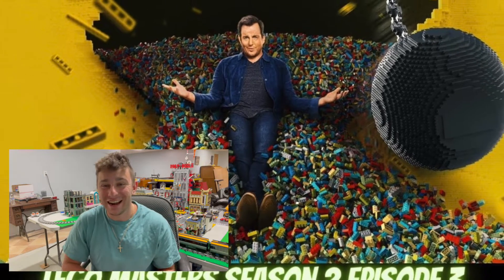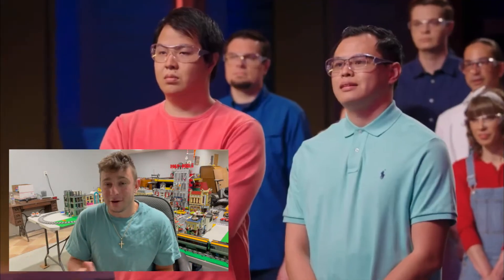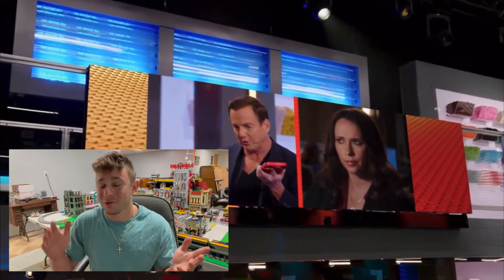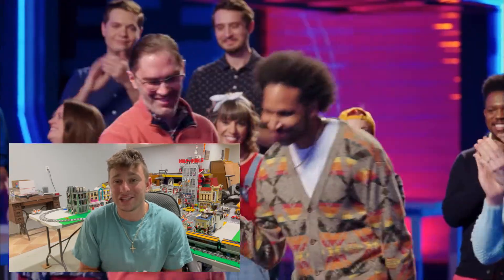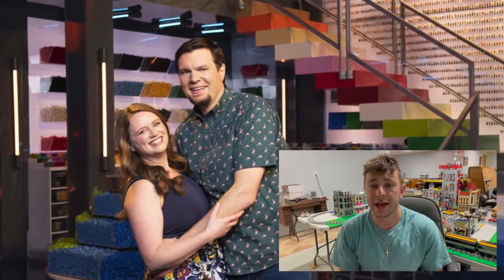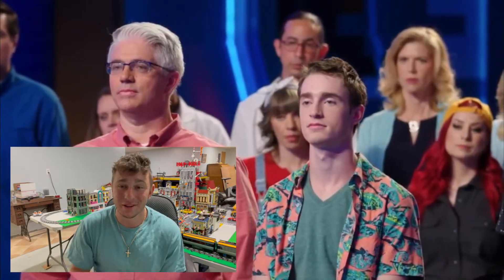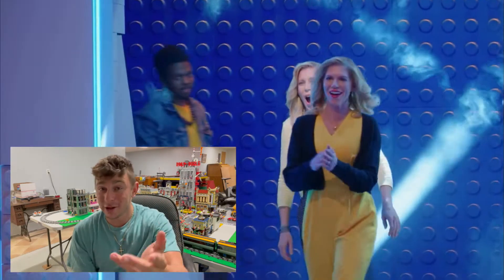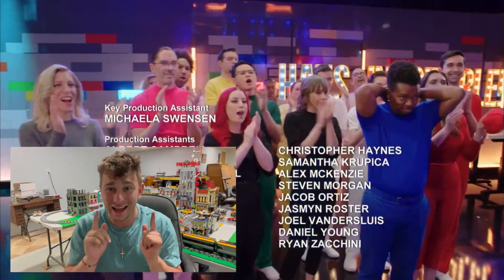LEGO Masters Season 2 Episode 3 Recap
LEGO Masters Season 2 Episode 3 Recap from LM USA! The show kicked off June 15, 2021 and I am so excited for this season of LEGO Masters. This episode they challenged builder to build 4 foot skyscrapers and shake them on a scale to see which is the strongest!

Let me know which build was your favorite in the comments below!